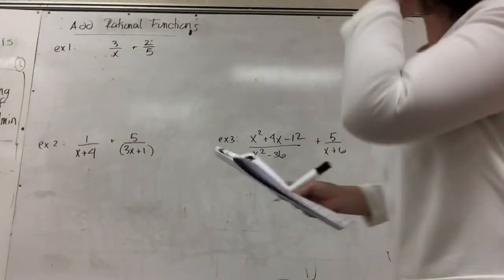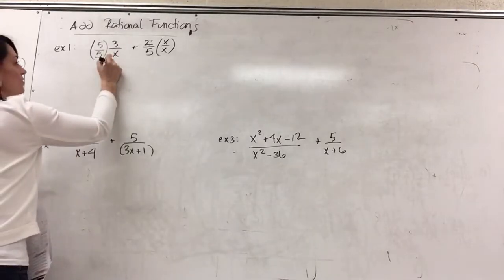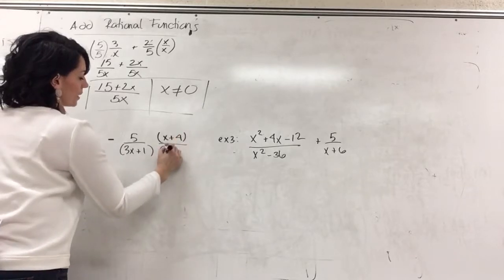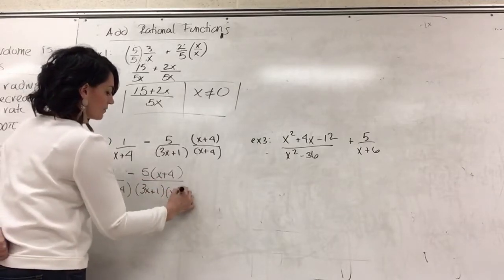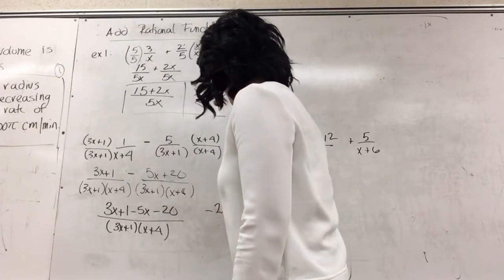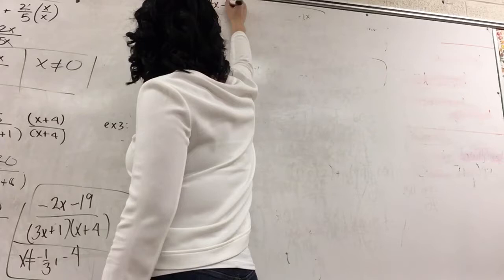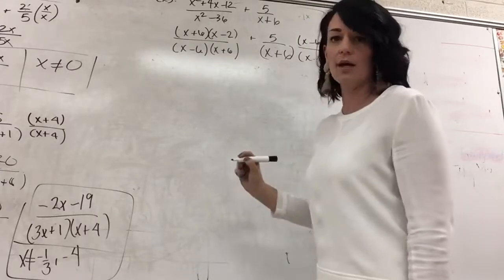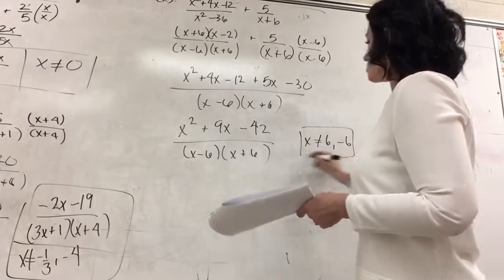Pre-Calc 11 - Adding & Subtracting Rational Expressions